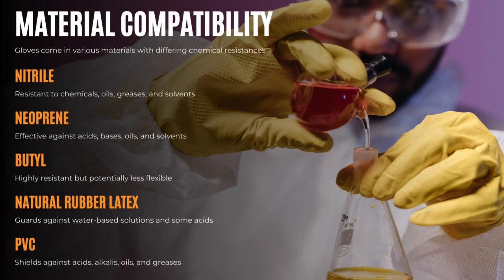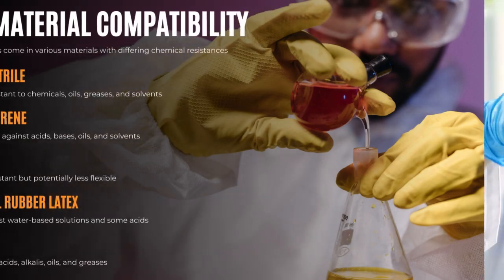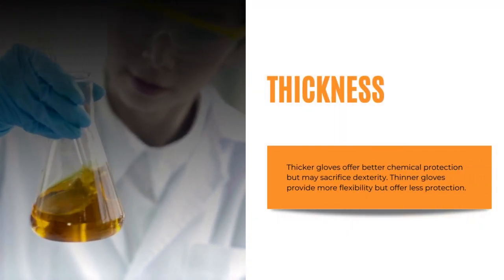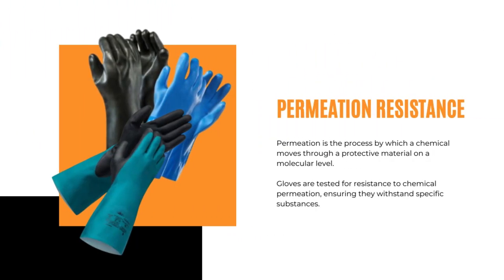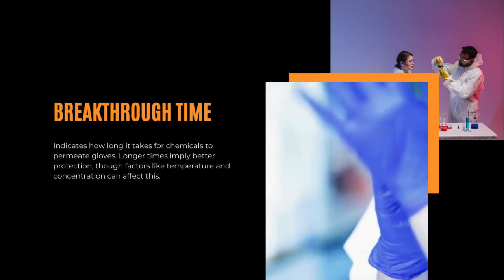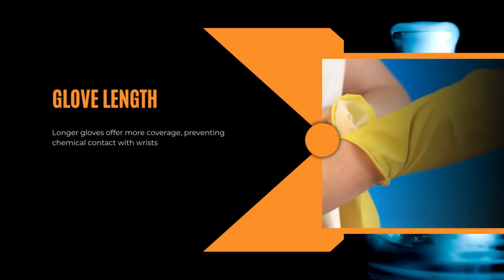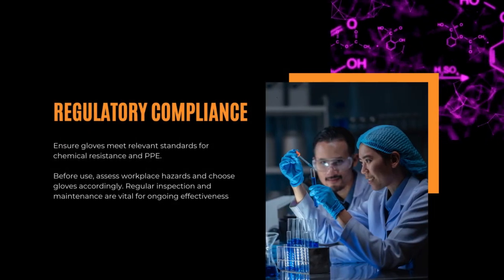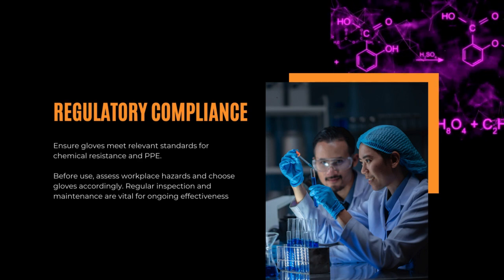Understanding Chemical Protection Gloves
🧤⚠️ Protecting our workers from hazardous chemicals is paramount! Here's a breakdown of what you need to know about chemical protection gloves:

1️⃣ Material Compatibility: Different materials offer varying resistances to chemicals. Choose wisely!🛢️
2️⃣ Thickness: Balance between protection and dexterity. 💪
3️⃣ Permeation Resistance: Check for resistance to chemical penetration. 🛡️
4️⃣ Breakthrough Time: Longer = better protection. ⏳
5️⃣ Glove Length: More coverage = better protection. 📏
6️⃣ Size and Fit: It's got to fit just right! 📐
7️⃣ Regulatory Compliance: Ensure gloves meet standards for safety. 📋

Before suiting up, assess risks and choose gloves tailored to your workplace needs. Regular checks keep the protection strong!